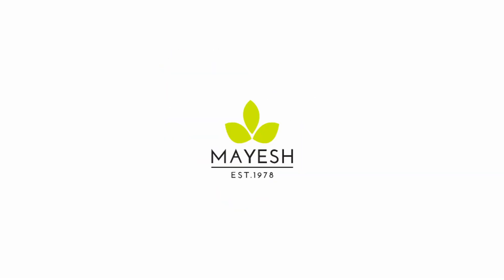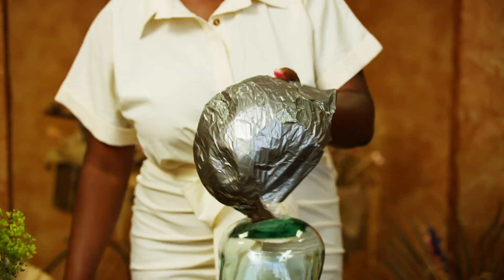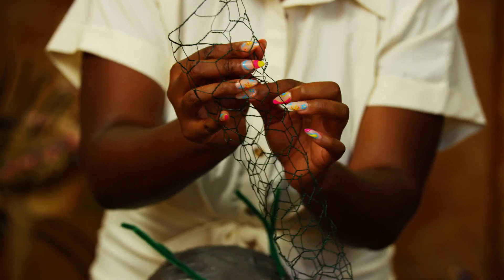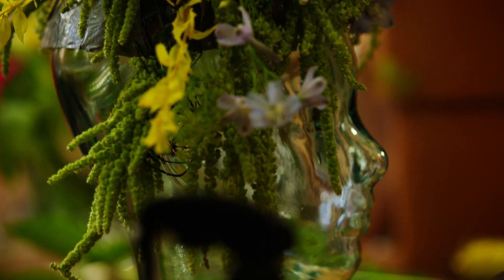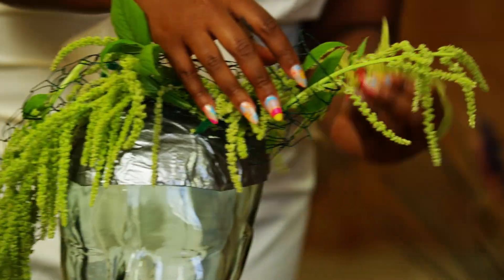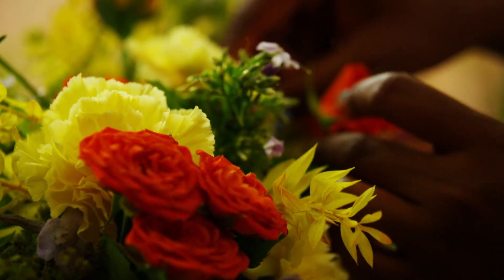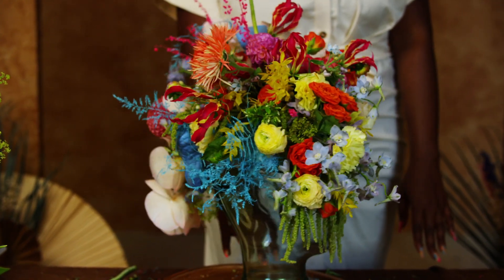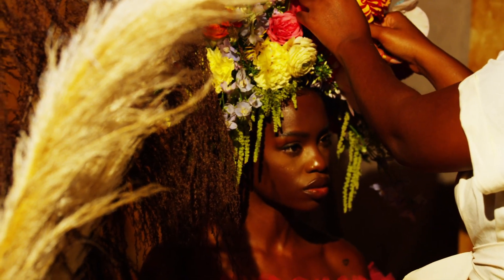Mayesh Design Star: Floral Fascinator for a Styled Shoot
We have a BONUS Design Star video for you this month, as we're back with Tobore Oweh's second video from her Design Star series in 2022! There were some logistical issues out of anyone's control that caused the delay, but better late than never to bring you more fabulous content from this talented designer!

In her first video, Tobore walked us through the steps & planning process of styled shoots, and in this video, she'll be teaching us how she creates the floral fascinator used in her shoot!

FEATURED MECHANICS:

Cling Wrap
Clippers
Chenille Stems
Water Tubes
Scissors
Bobby Pins
Alligator Clips
Chicken Wire (10x18")
Glass Head Form
Heavy Duty Duct Tape

FRESH FLOWERS:
Green Amaranthus
Light Blue Delphinium
Lady's Mantle
Light Blue Dried Plumosa
Yellow Dried Italian Ruscus
White Phlox
Orange Spray Roses
Yellow Carnations
Yellow Ranunculus
Magenta Dahlias
Orange Dahlias
Fushia Garden Roses
Anthurium (spray painted to light blue)
Orange Frill Daisy
Dyed Orange Phalaenopsis
Blue Tweedia
Red Gloriosa
Light Pink Cornflower